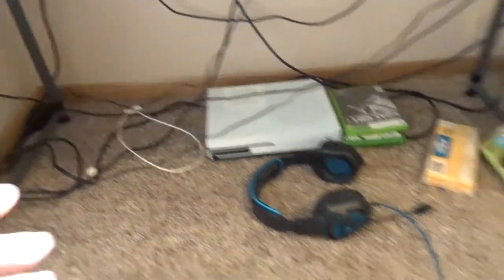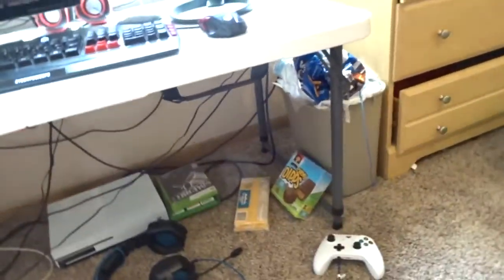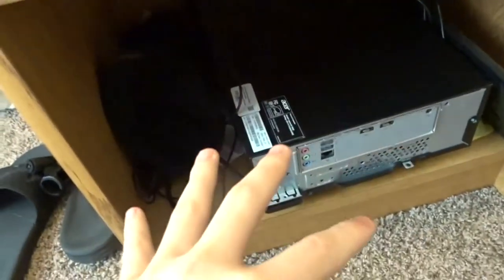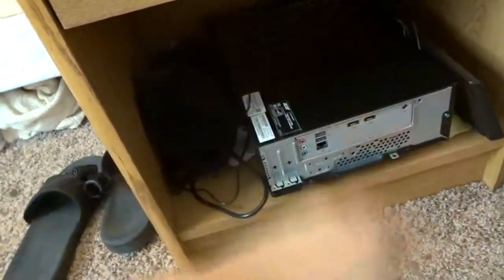MY BRAND NEW UPDATED GAMING SETUP!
Hey guys! I will be showing casing my brand new updated gaming setup!  This is also a budget gaming setup for all your pc gaming needs.  I use this setup for gaming and editing all of the video you see here on the channel.  I am happy how my new gaming setup turned out.  So hopefully you enjoy my new ultimate gaming setup.